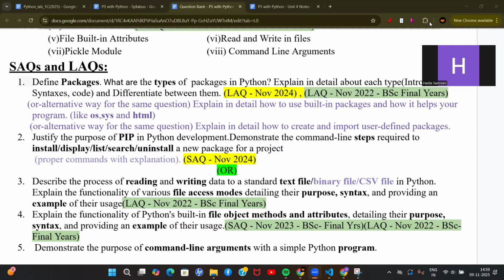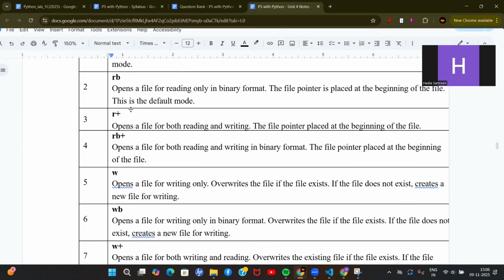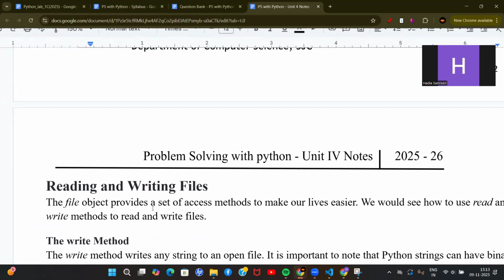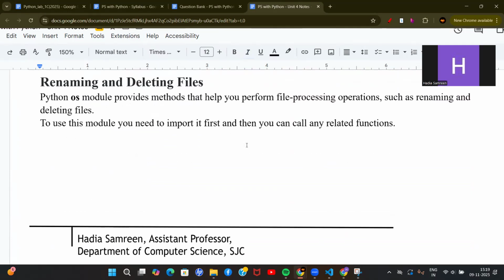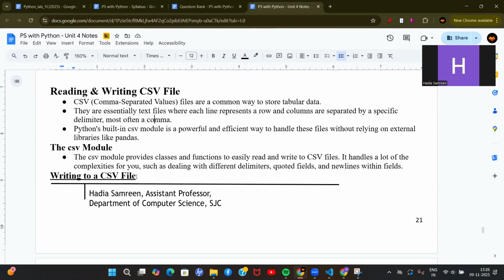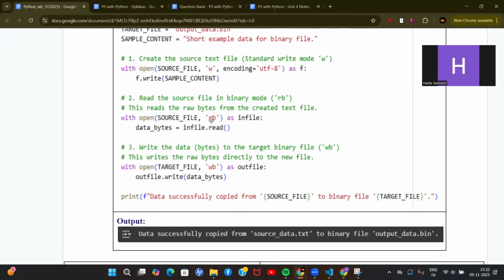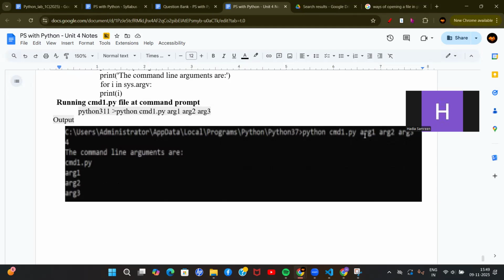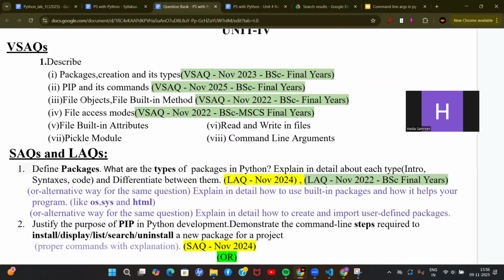Files | Types | Files I/O, methods, modes, attributes | Pickle Module | cmd args | Unit-4 Recap